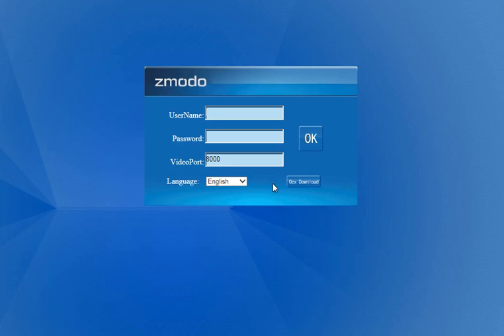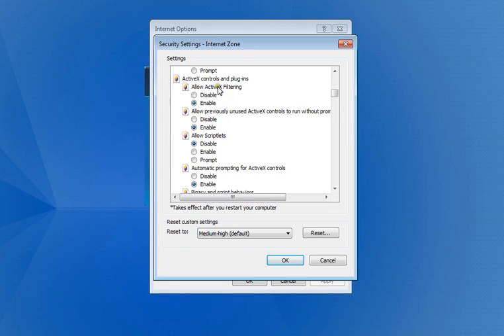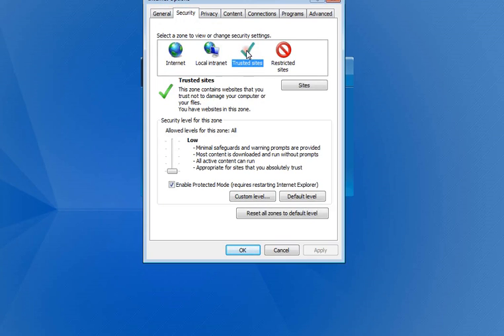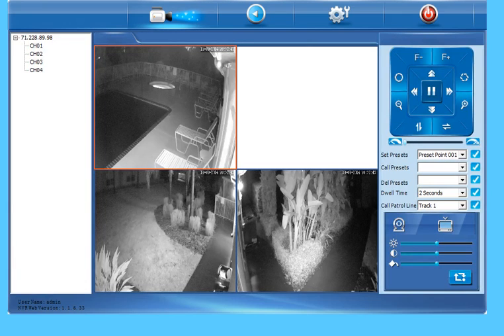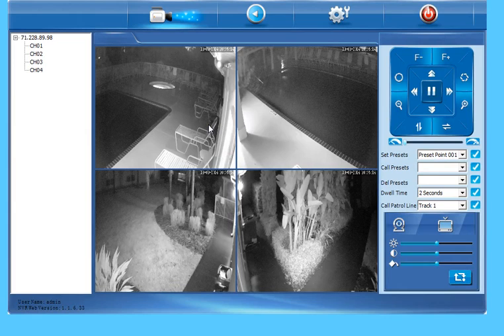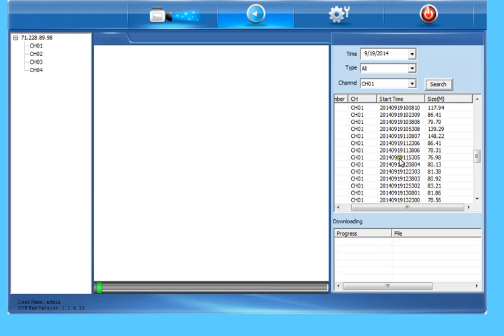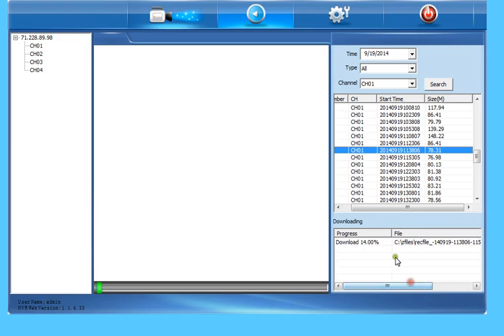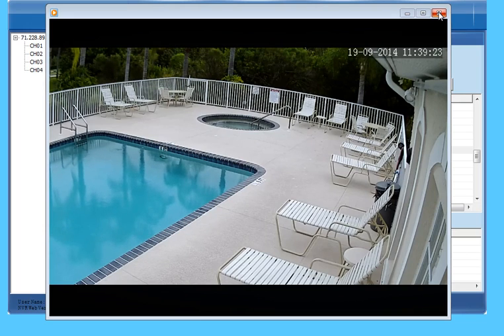Z NVR Blue How To